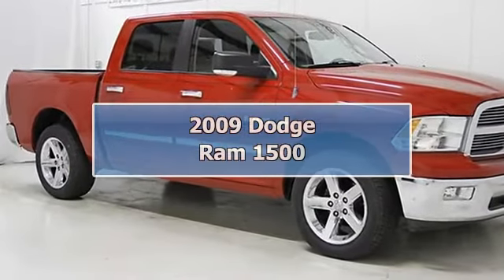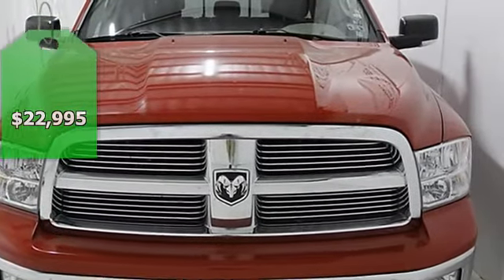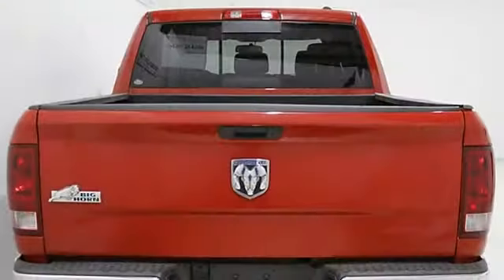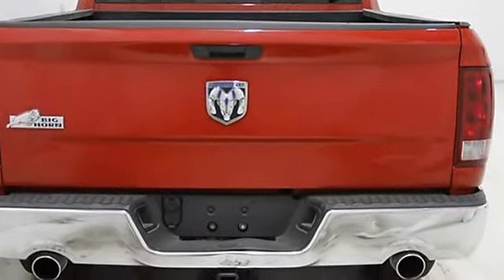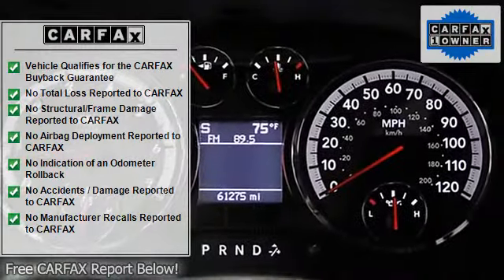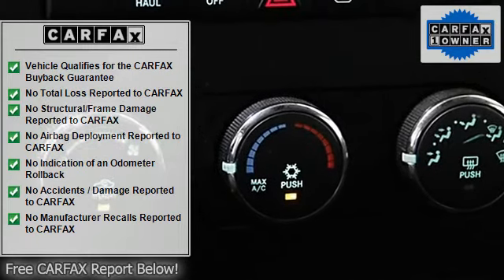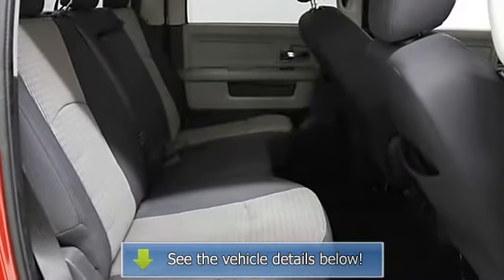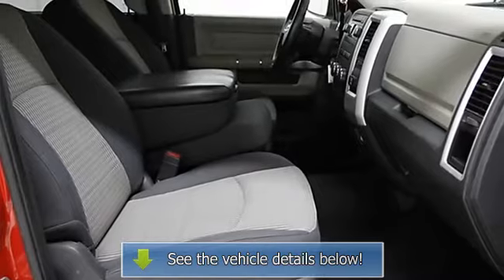2009 Dodge Ram 1500 - Desert Sun Motors - Alamogordo, NM 88310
2600 N. White Sands Blvd

For Sale: 2009 Dodge Ram 1500
VIN: 1D3HB13T39J504517
Engine: 5.7L V8
Drivetrain:
Transmission: Automatic 5-Speed
Mileage: 61,043

Features:
2009 Dodge Ram 1500 Truck. This vehicle features the following equipment: Automatic 5-Speed, 5.7L V8, 4 Doors,  4-wheel Anti-lock Brake System brakes,  Bed Length - 67.4 ',  Clock - In-radio display,  Dusk sensing headlights,  Fuel economy EPA highway (mpg): 19 and EPA city (mpg): 14,  Head airbags - Curtain 1st and 2nd row,  Intermittent window wipers,  Multi-speed automatic Transmission,  Passenger Airbag,  Pickup Bed Type - Regular,  Power heated mirrors,  Power steering,  Power windows with 2 one-touch,  Privacy/tinted glass,  Rear-wheel drive,  Stability control,  Tachometer,  Tilt steering wheel,  Traction control - Anti-lock Brake System and driveline,  Transmission hill holder